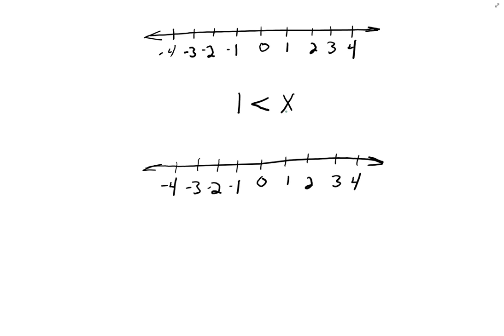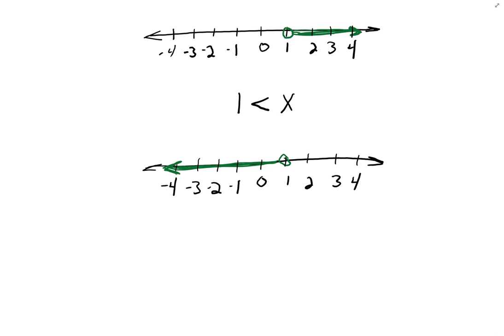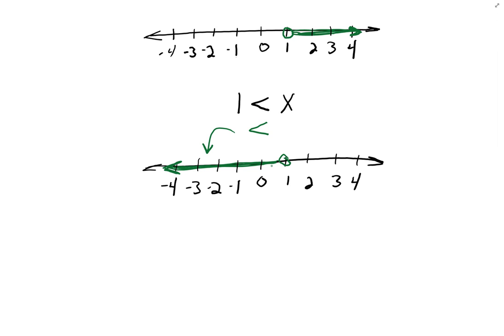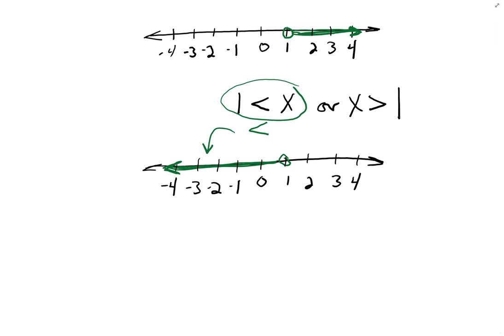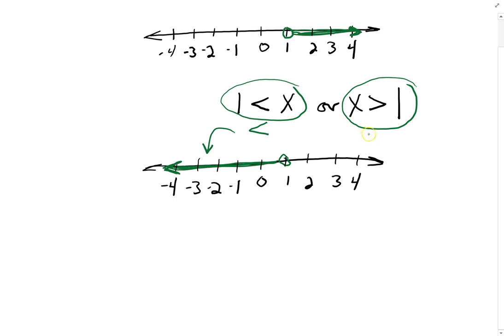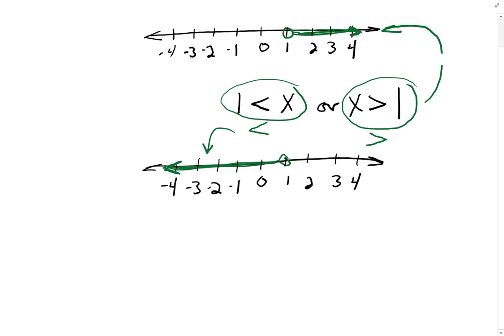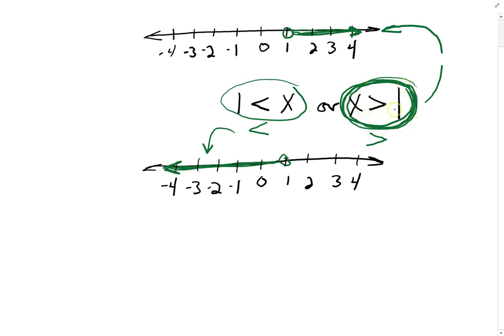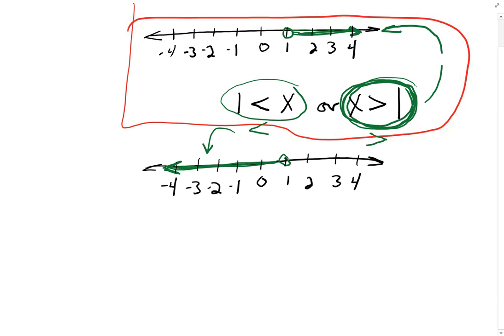Graphing Simple Inequalities